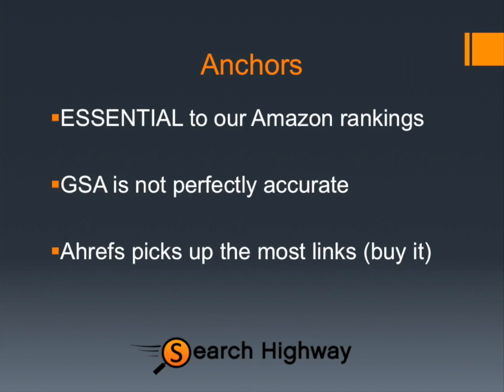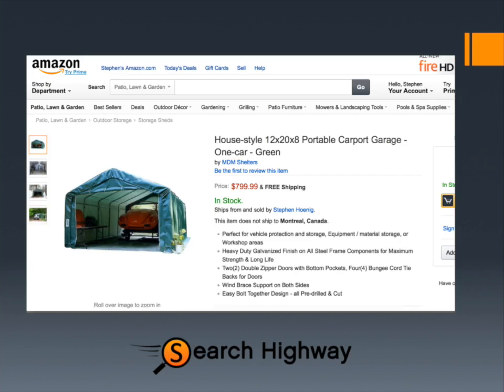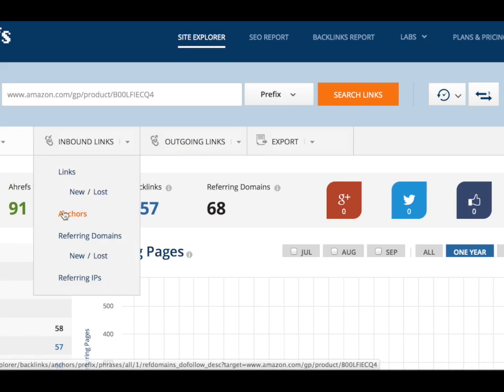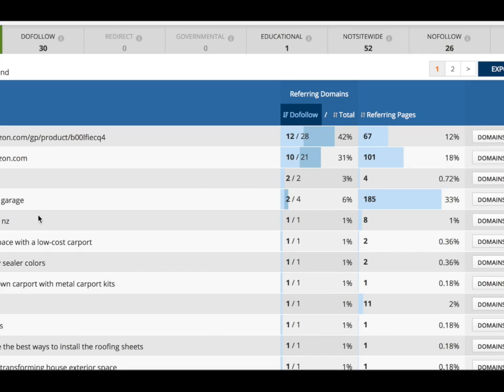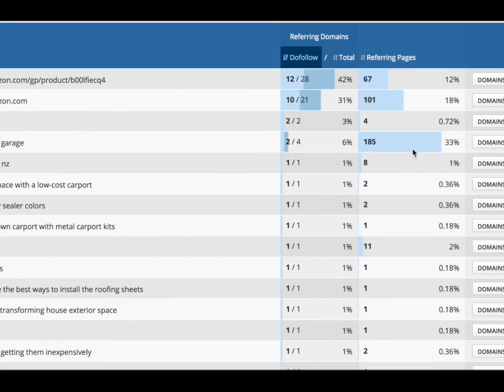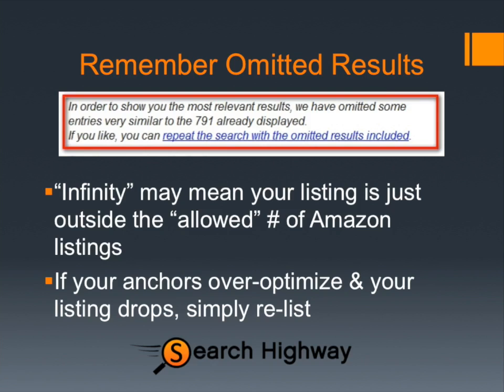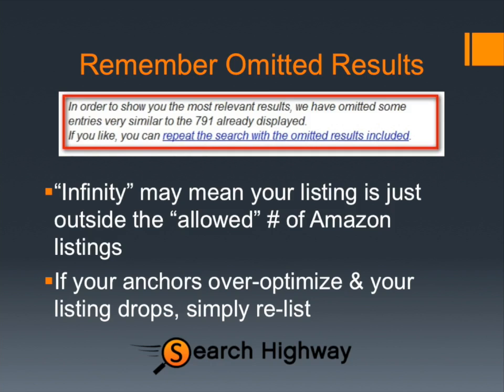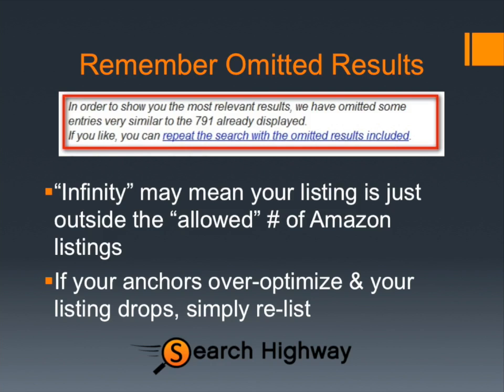Fast Track your Amazon Rankings with GSA (Part 5/5) - Guiding your Campaign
In this final part of the series, we talk about how to guide your campaign to the top. No tool can just be a set and forget - you'll need to steer it in the right direction. That's where this training comes in handy.